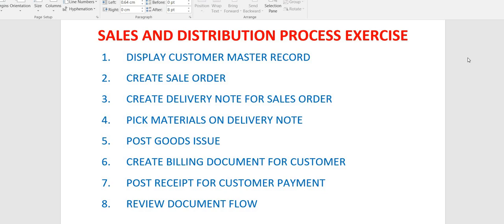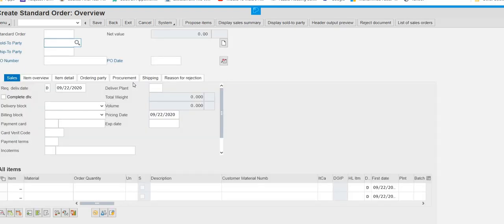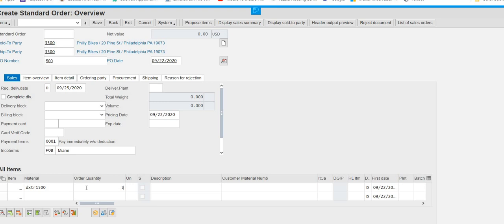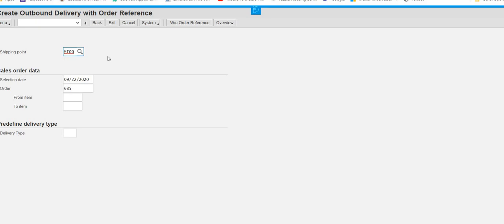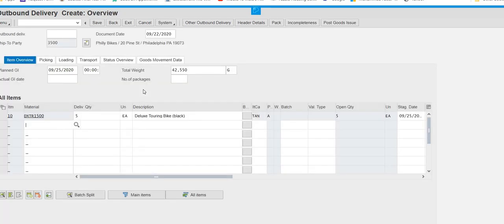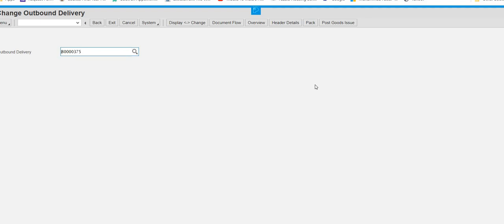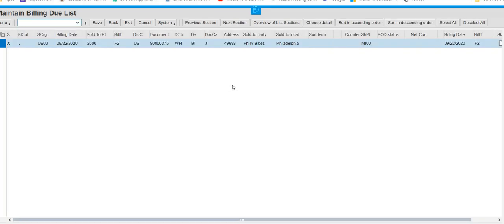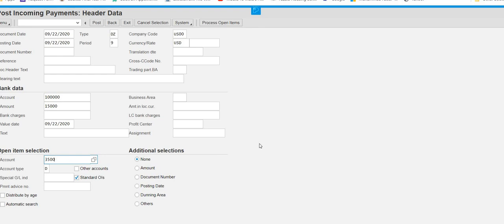SAP-ERP SALES AND DISTRIBUTION PROCESS (EXERCISE)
This video is a very good tutorial for those people who are working with SAP ERP or learning this tool. This video gives them a very thorough and quick idea about how this whole Process Works.